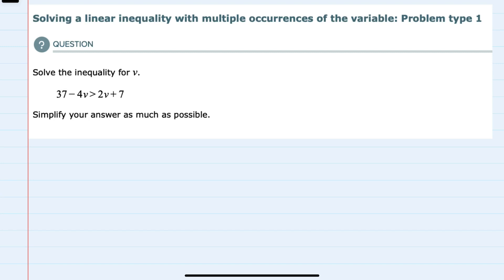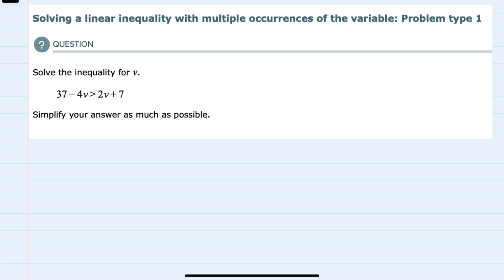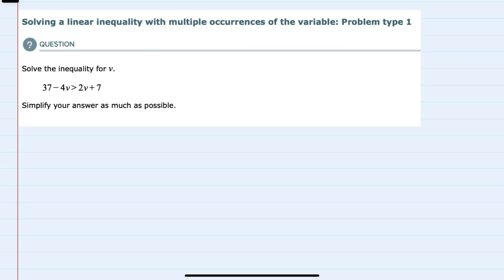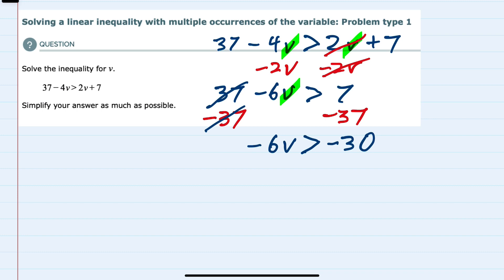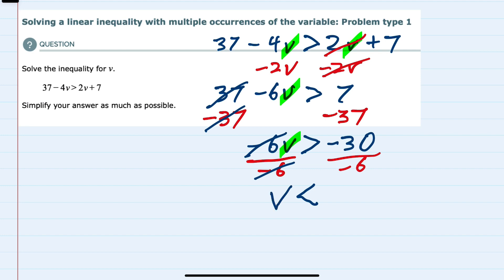ALEKS | Solving a linear inequality with multiple occurrences of the variable: Problem type 1